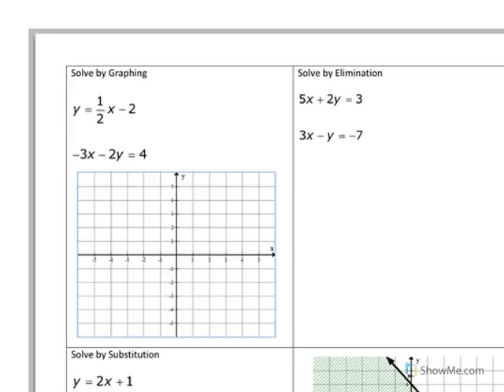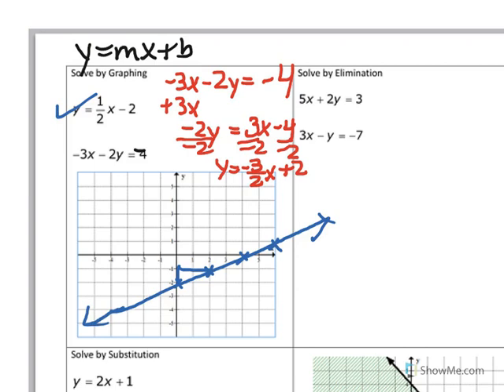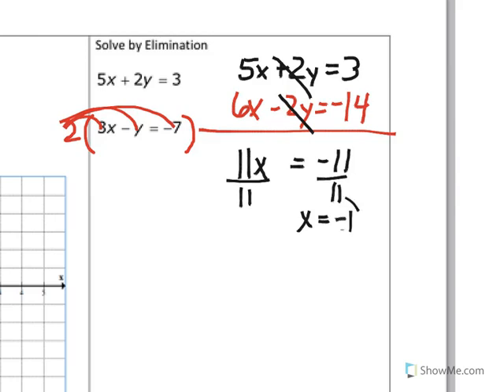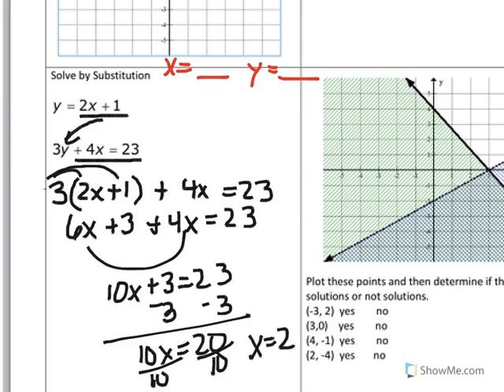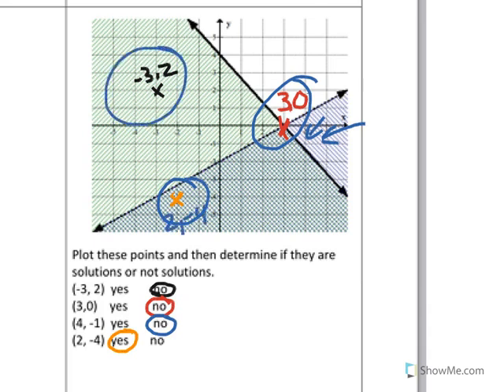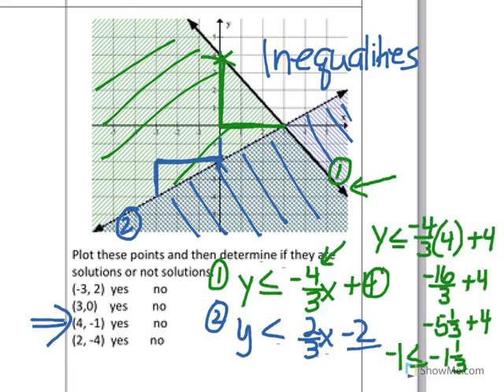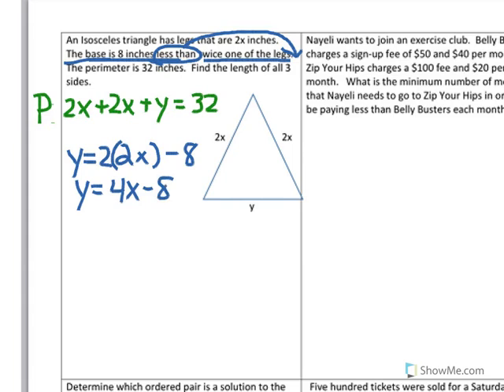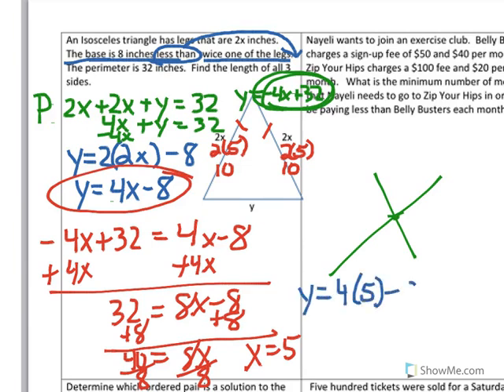Systems Test Tips Part 1